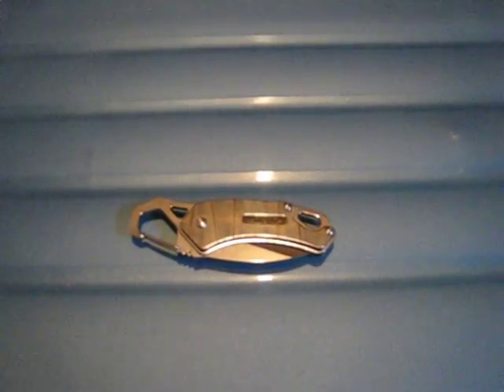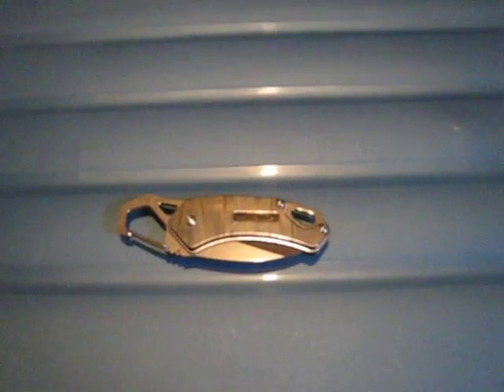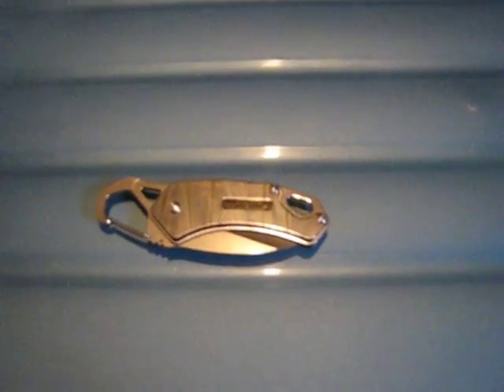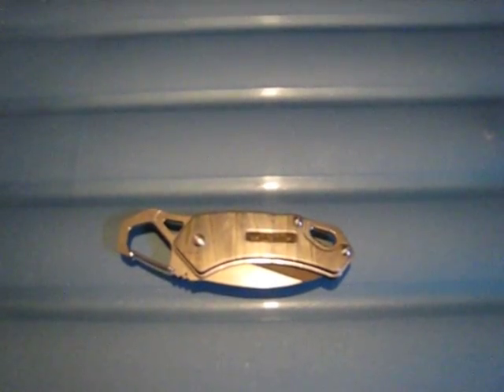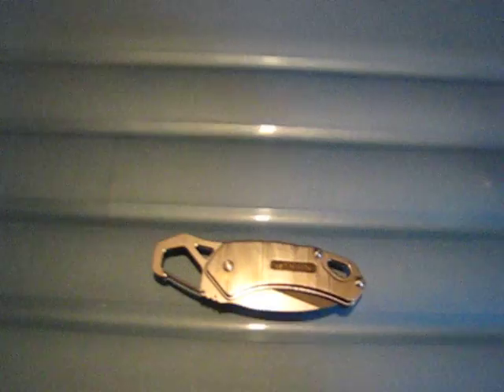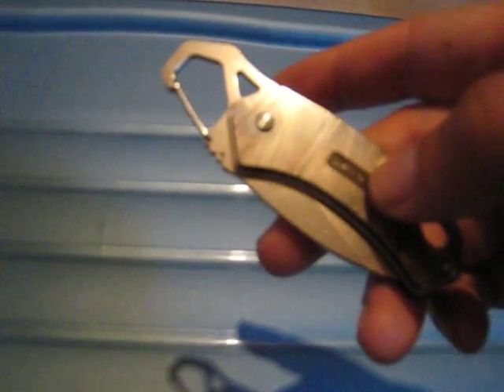Sanrenmu 4077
Quick review of the Sanrenmu 4077 that I got from Gearbest